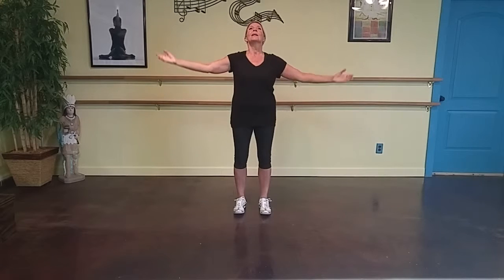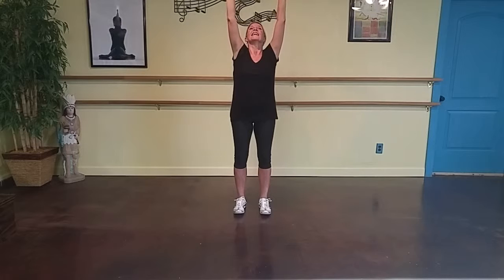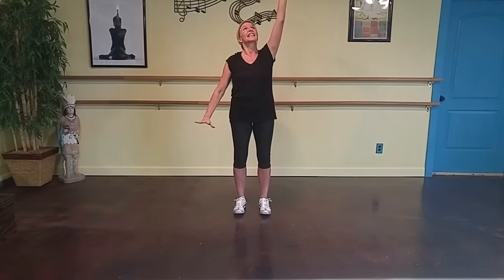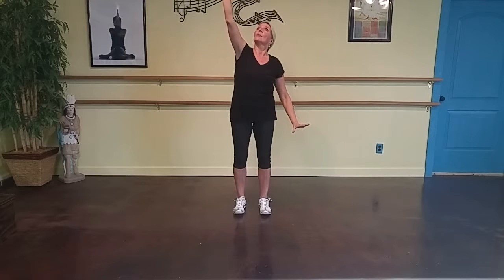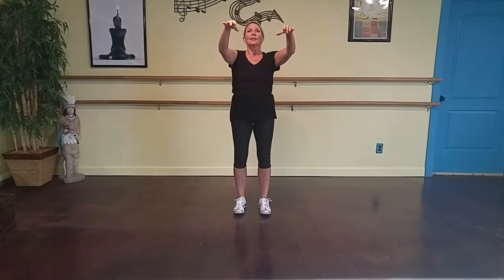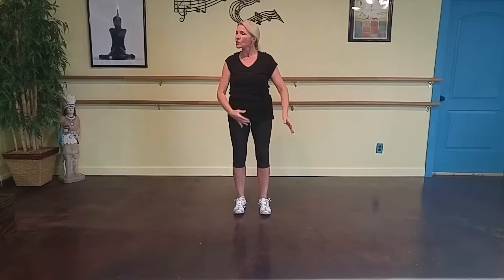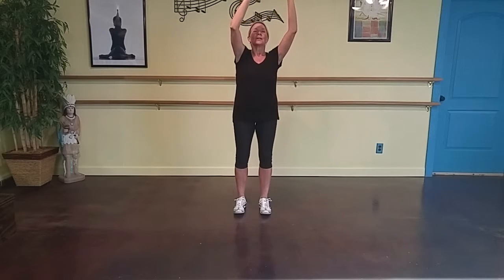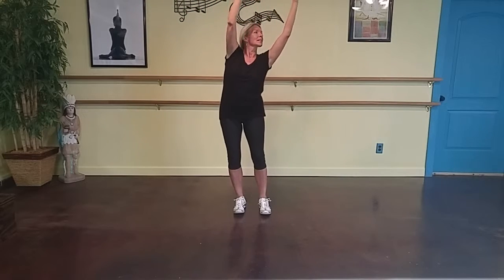Enhance Your Wellbeing with A.F.T.E.R.™ Qi Gong and Tai Chi Exercises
Very gentle and modified movement for people that like to work on balance, movement and breath without risk. Short routine from the A.F.T.E.R.™ (Adult Fitness Training & Energy Restoration) program with Elian Haan.
A.F.T.E.R.™ Adult Fitness Training & Energy Restoration, is for anyone who would like to work out in a SAFE and HEALTHY way. All Yoga, Tai Chi, Qi Gong, Core Camp & Core Fit programs are designed for anyone 50 + or anyone who is just starting to pick up a workout routine. All exercises can be done in a gentle, moderate way or at a more experienced level, executed with increased intensity, duration or frequency. Please be advised by a health expert before starting any fitness routine, and beware of correct & safe posture and alignment during all these exercise programs.